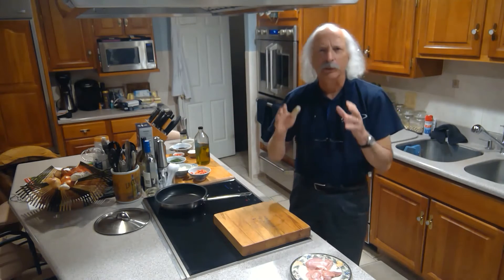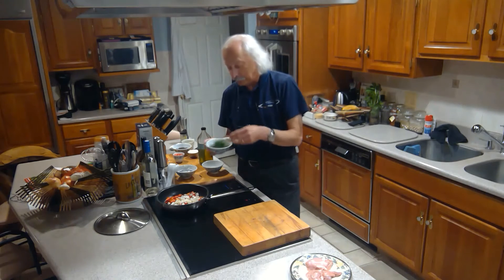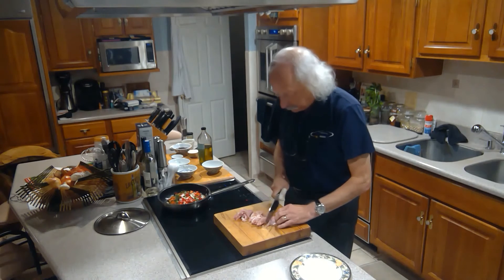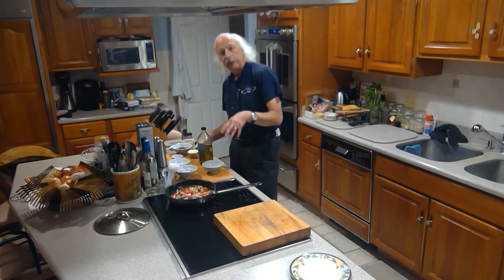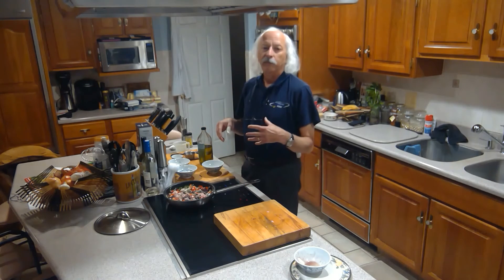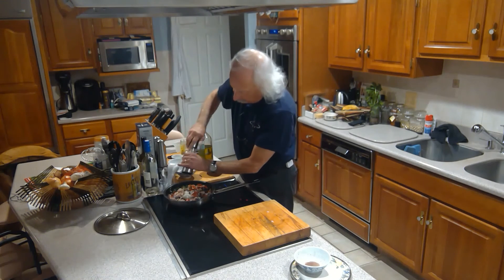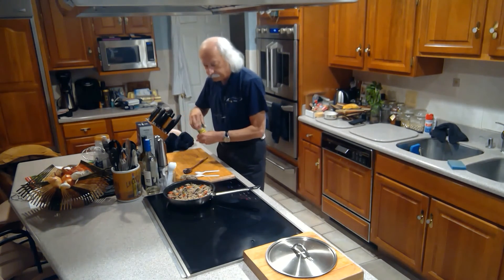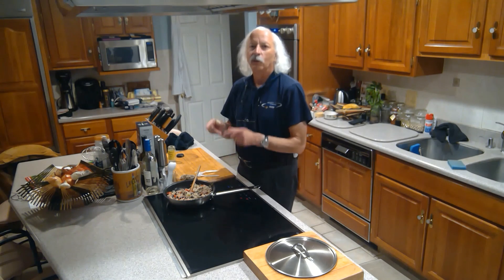Episode 50 -Chicken and Rice with Beans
We’ve reached a milestone here at Fearless in the Kitchen, our 50th episode. I thought about doing something showy and complex to mark this occasion, but then decided to do exactly the opposite. In honor of number 50, here is a humble, every-day-any-day dish for you. Hope you enjoy it.

There are times when you come home and you just don’t want to work hard on dinner, and in particular you don’t want to have to clean up.  This is when you pull out the one pot meal.  Chicken and rice as well as beans and rice are staple meals in various cultures, especially in Central America and the Islands, and fits this need perfectly.  The nice thing is that there are no particular rules for what you put in it, so you will almost always have the “right” ingredients.  In this case I decided to go for the trifecta – and make chicken and rice with beans (or beans and rice with chicken – who is to say).

This works best with chicken thighs, so I grabbed a pack from the freezer and got them defrosting in a bowl of warm water.  Meanwhile, I foraged through the pantry and refrigerator.  Of course, I always have beans, rice, chicken stock, garlic and onion around. Our potted garden supplies various herbs, so I grabbed some fresh rosemary, thyme, and sage plus a Thai pepper.  Nice to have fresh, but in a pinch dried will work just fine; just grab whatever you like (I sometimes use cumin and/or coriander). In the fridge and pantry, I found some red bell pepper, leftover fennel stems with fronds, and some tomatoes.

Assembly is easy.  Bring out your pan.  Sauté the vegetables for a minute or so in olive oil, and then add the rest of the ingredients.  Season, cover, and simmer until the rice is done.  You can stir it couple of times during the cooking.  That’s all there is to it. To be honest, the most important thing to remember is to only use one-half of the normal amount of water for the rice to cook because the other ingredients will supply the rest.  Otherwise, you will either have something really soupy or overcook the rice.  And once you are done eating you just need to clean the pan and you are done for the night (except for that extra glass of wine to enjoy).